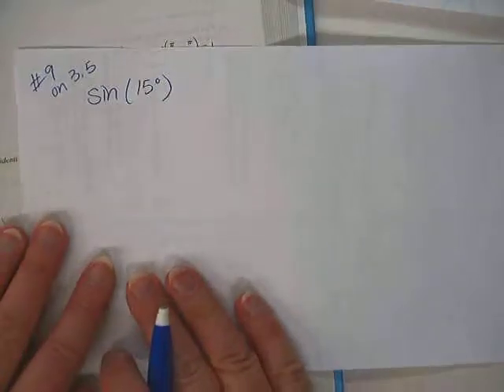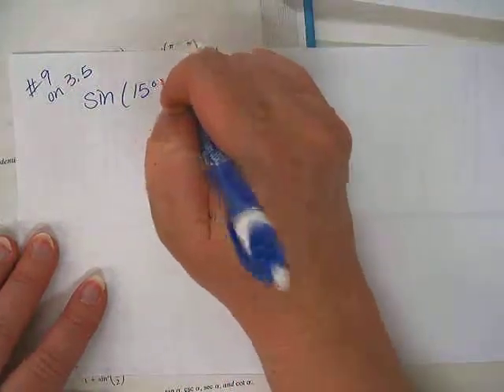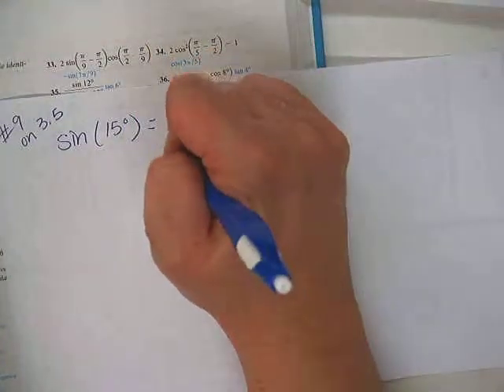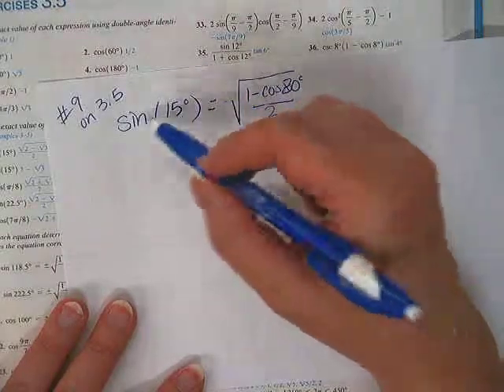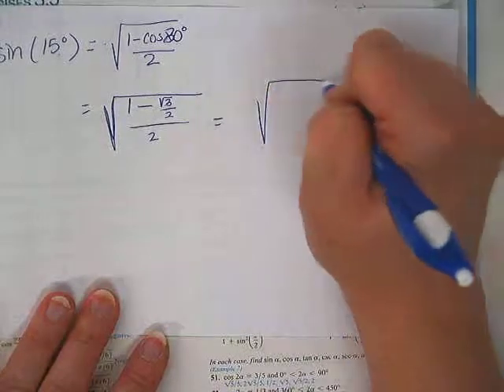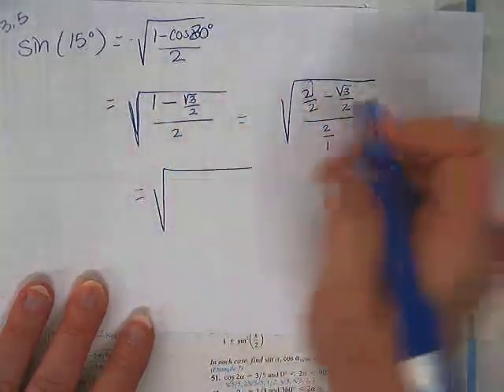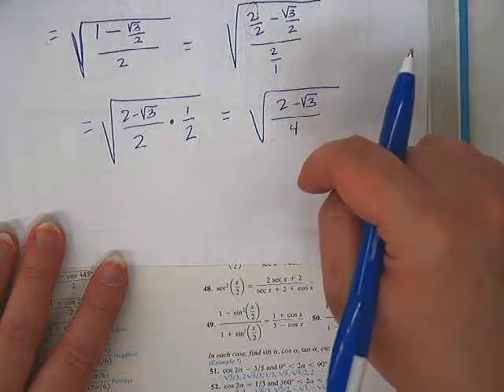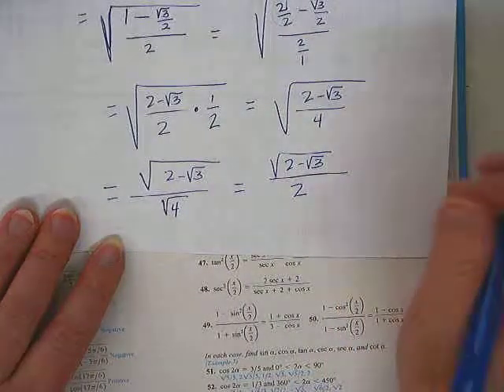trig 3-5 problem 9 - Sine of 15 using a half angle identity